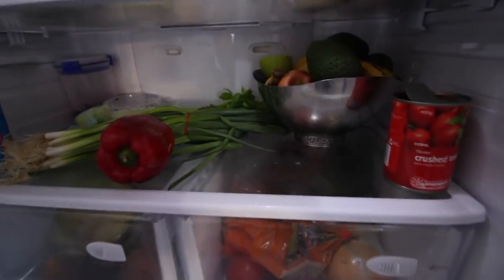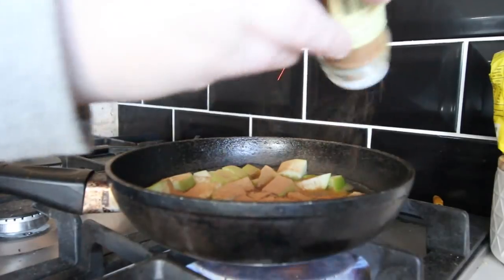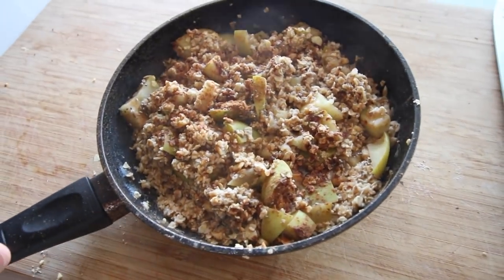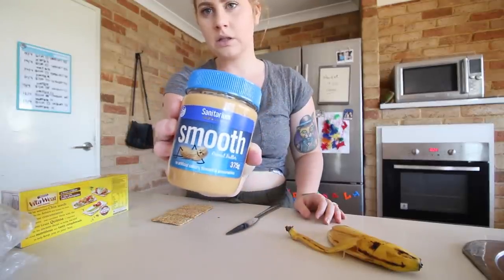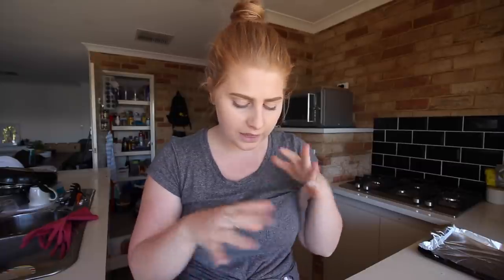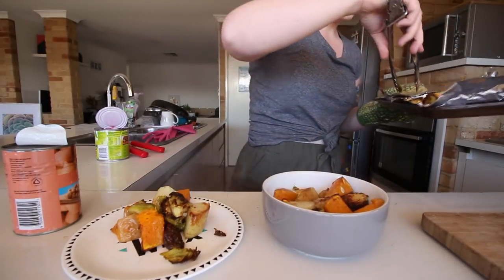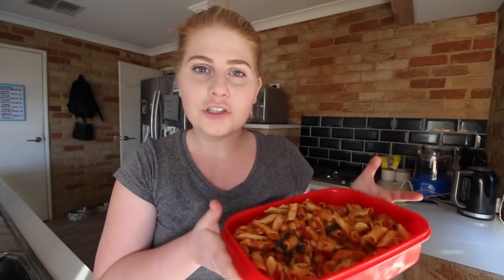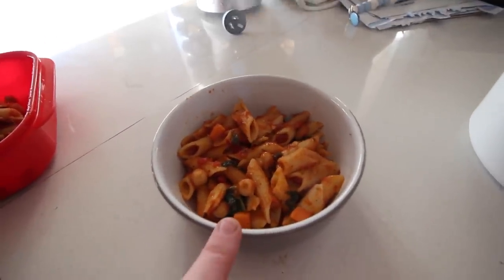WHAT I ATE TODAY AS A VEGAN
As a newly vegan i thought i would share with you all what i ate today as a vegan. These are so simple, easy and of course healthy. These are all vegetarian, vegan friendly and perfect for anyone on a plant based diet

Warnbro WA
Australia 6169